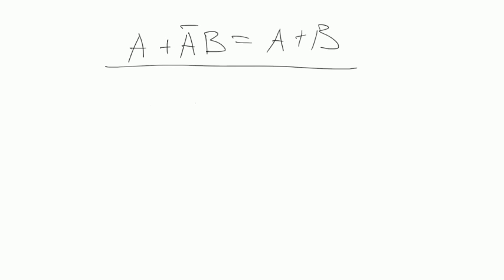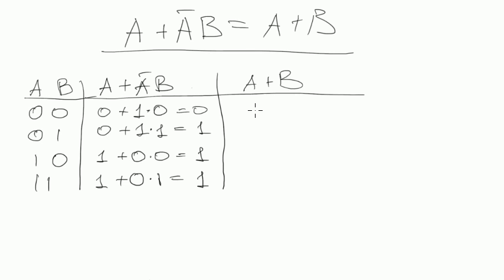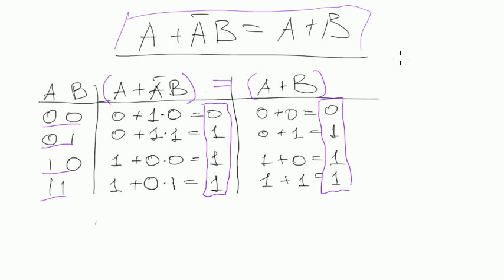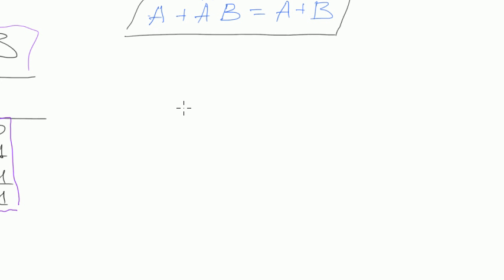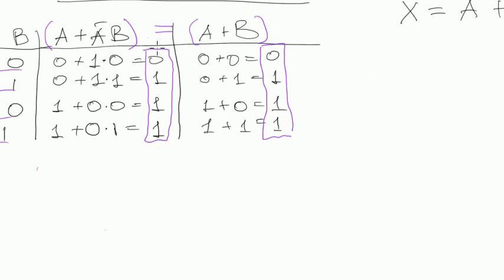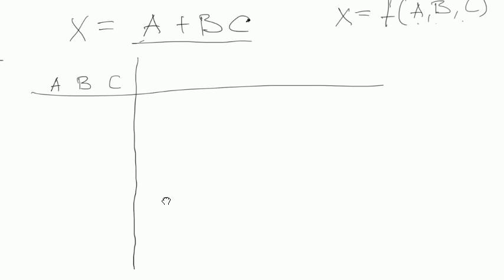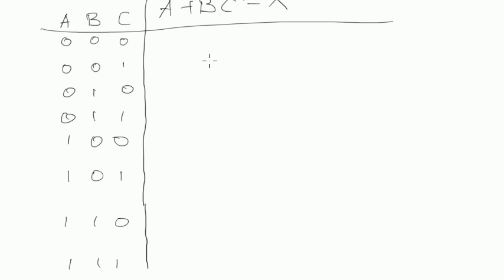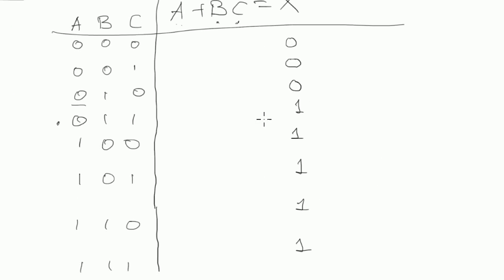Boolean algebra #7: Truth tables - example problems